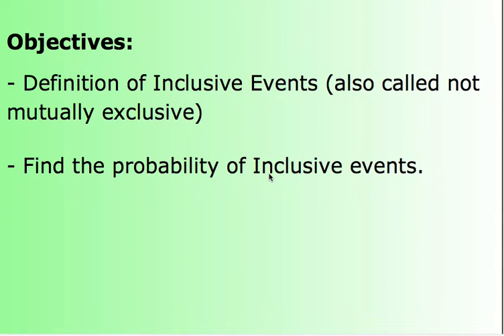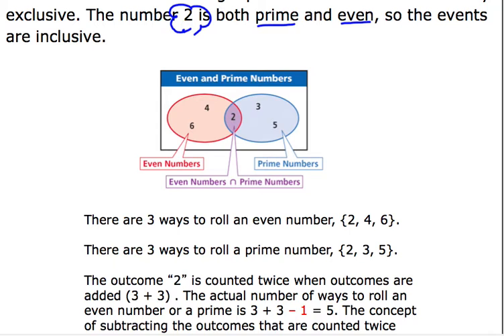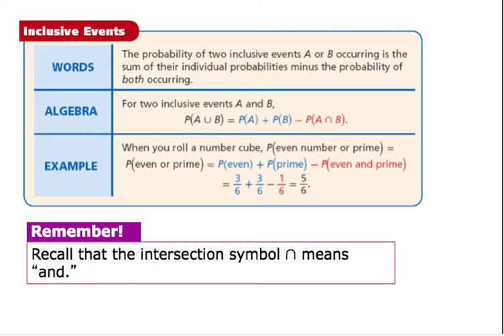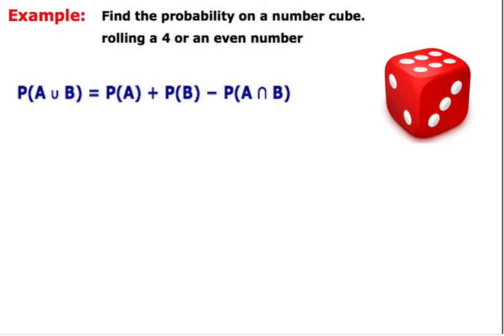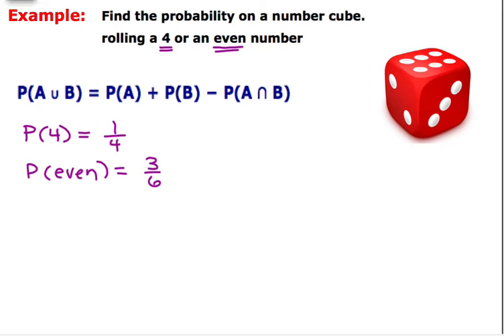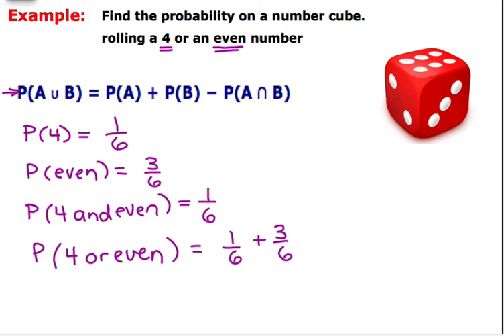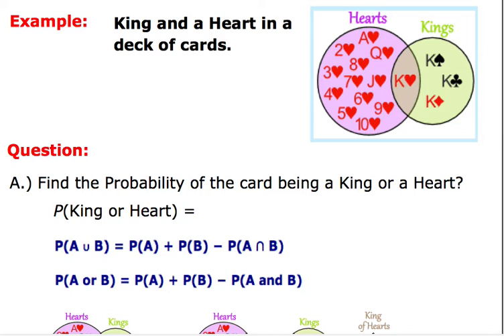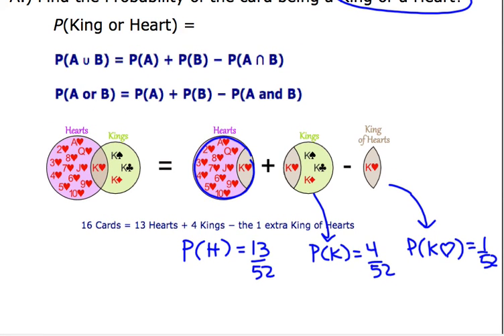Probability of Inclusive Events and Examples